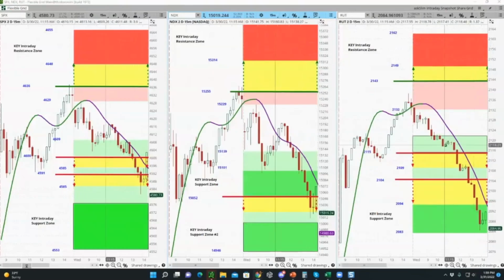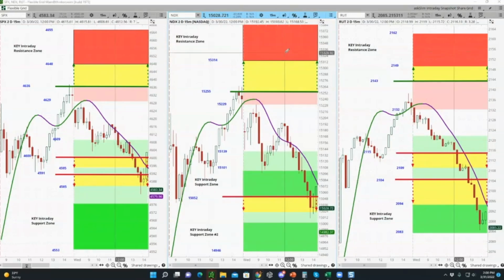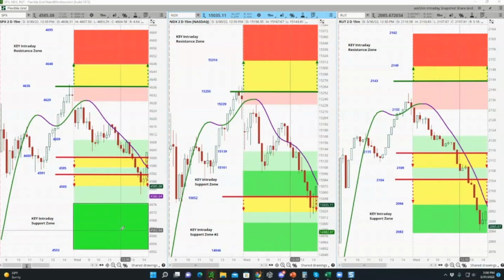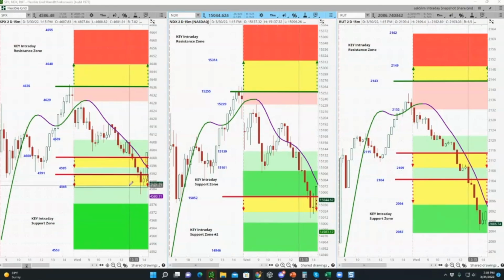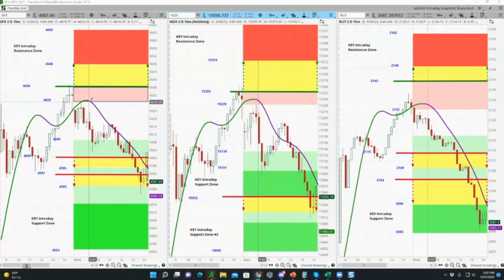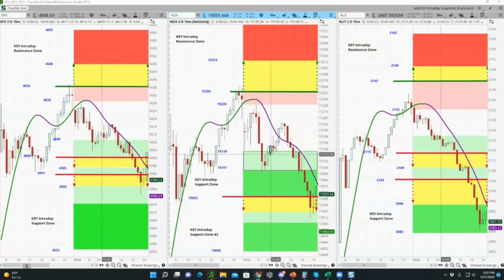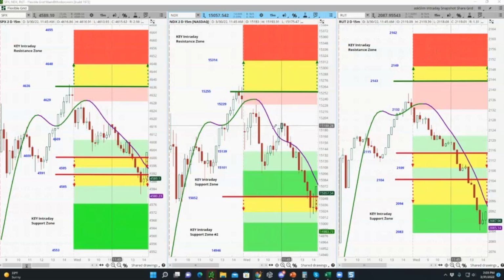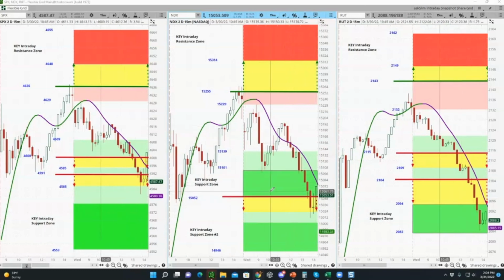Stock Indexes Intraday Grid Live ChartStream Review | Designed for Day Traders askSlim.com